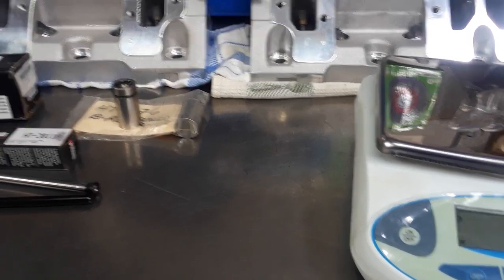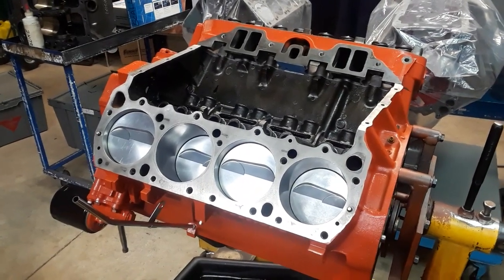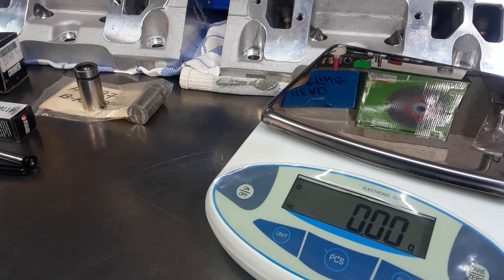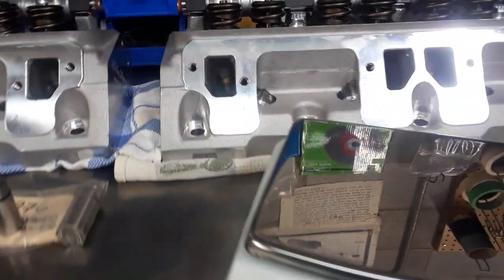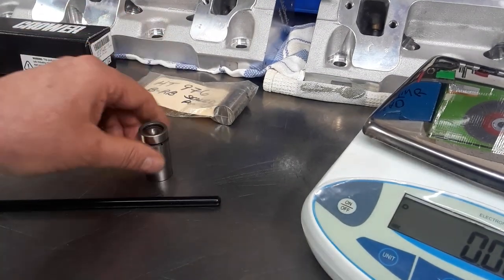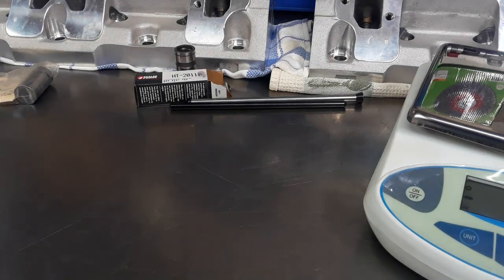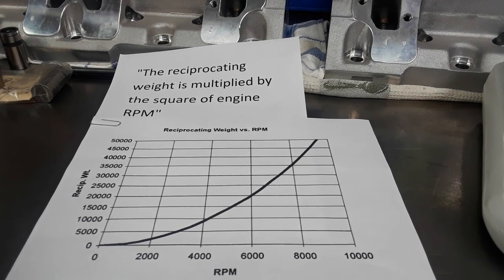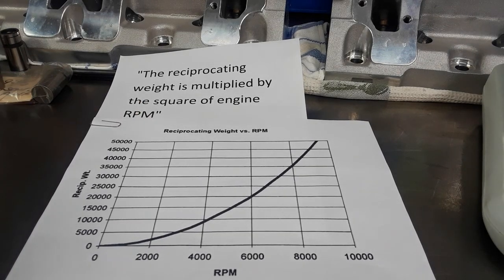Camshaft Crisis Part 3: Components & Basic Physics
This is my 440 Chrysler camshaft/lifters update and a very "BRIEF & BASIC" discussion on valve train component selection based on the natural laws of physics. I did not touch upon valve train "harmonics", component "lofting" and/or camshaft lobe ramp angles vs valve spring pressures. Nor did I discuss rocker arm geometry and it's affects on engine performance. I will keep you updated on the 440 hydraulic flat tappet lifters as things progress.